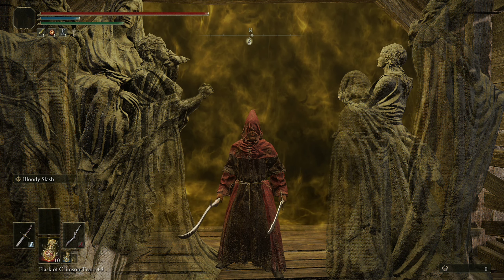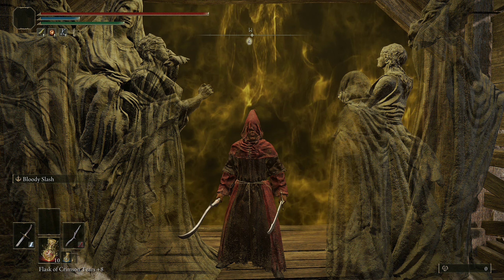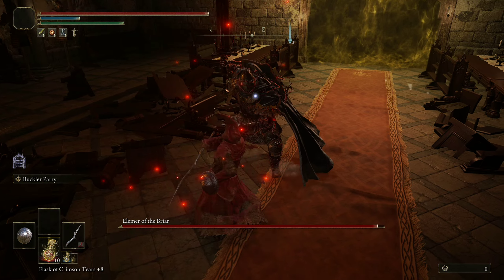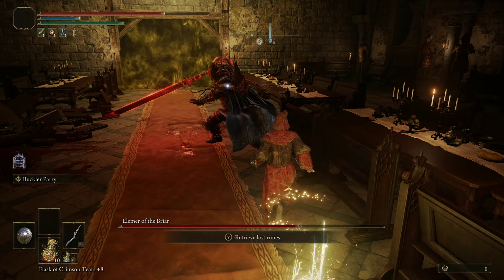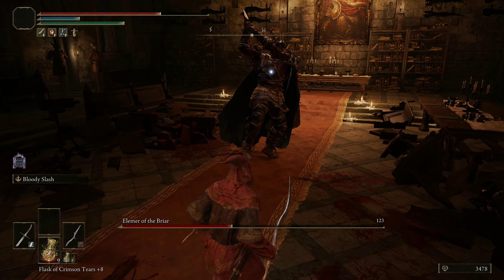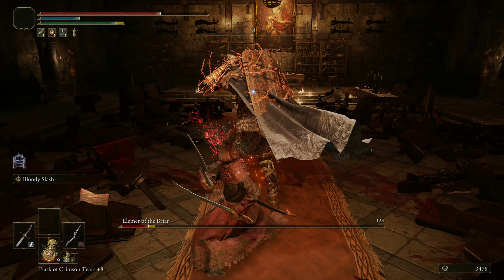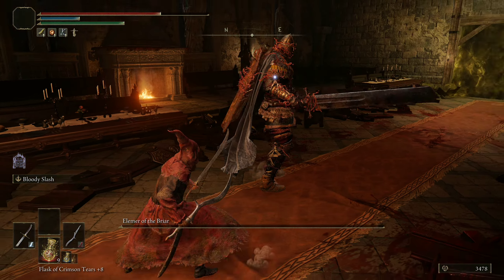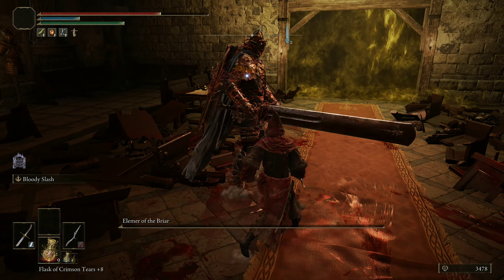How To Defeat Elemer of the Briar (Bell Bearing Hunter) - Elden Ring Boss Gameplay Guide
How To Defeat Elemer of the Briar (Bell Bearing Hunter) - Elden Ring Gameplay Guide

Elemer of the Briar and the Bell Bearing Hunters you find scattered throughout the lands between are some of the toughest melee fights you can find in Elden Ring. They offer some huge potential loot, including Marais executioner's sword (my personal favorite weapon in Elden Ring) so you definitely want to know how to take them out. In this video, I show my strategy in taking them out and it is applicable to all of the bell bearing hunters you can find in the game.